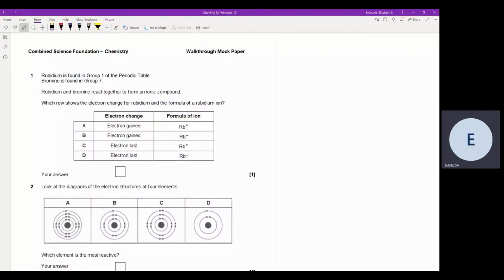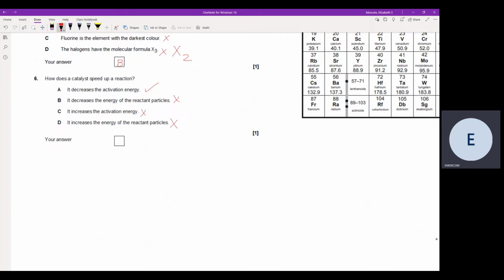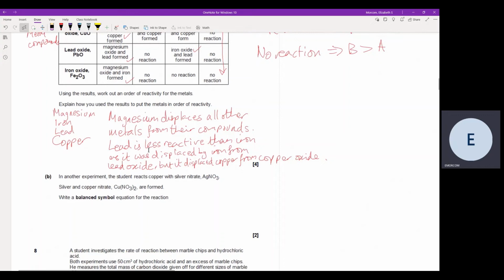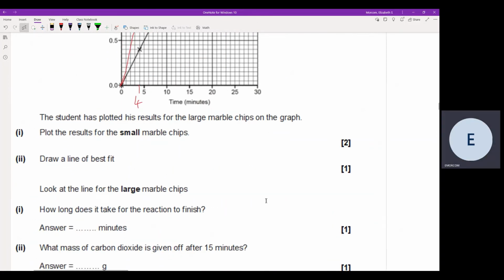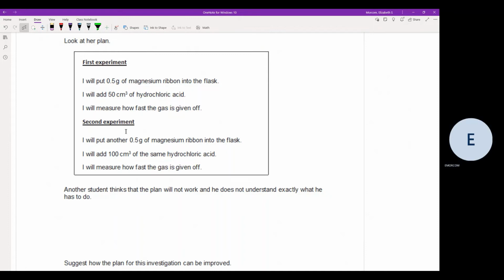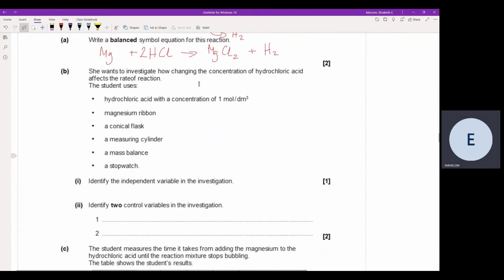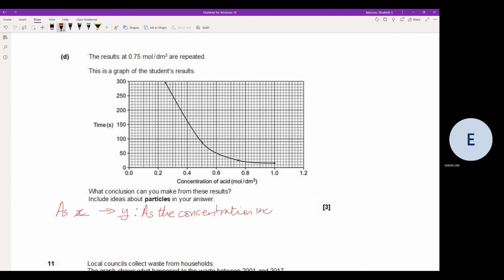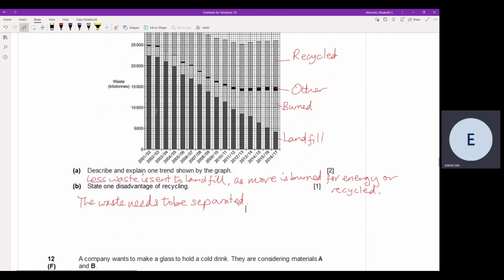OCR A GCSE Chemistry Paper 2 Exam Walkthrough - Combined Science Higher and Foundation | Part 1 of 2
OCR A GCSE Chemistry
Paper 2 Exam Walkthrough
Part 1 of 2 : Combined Science Higher and Foundation